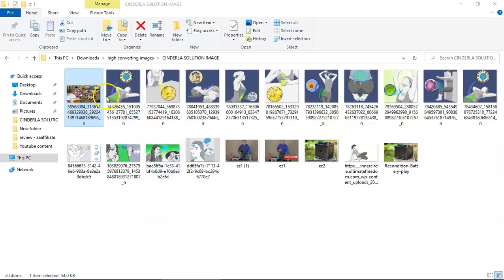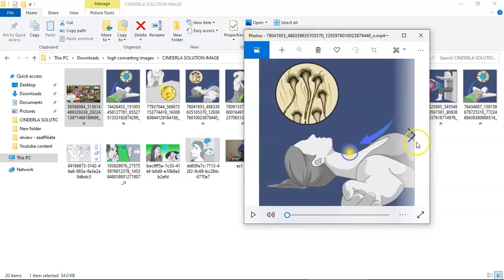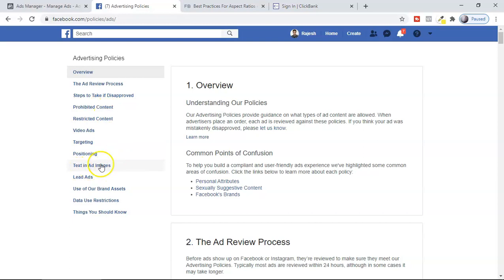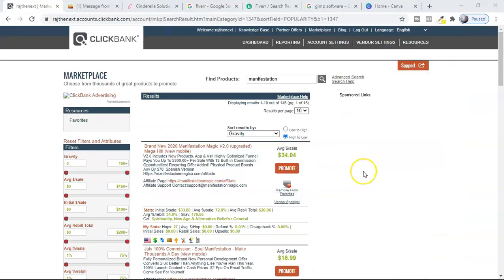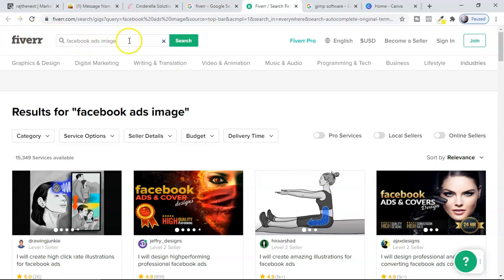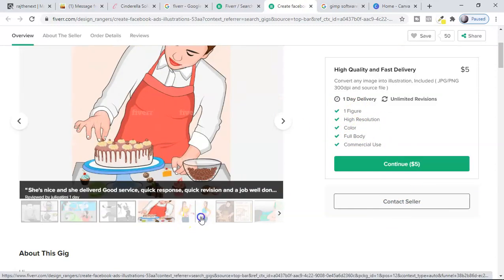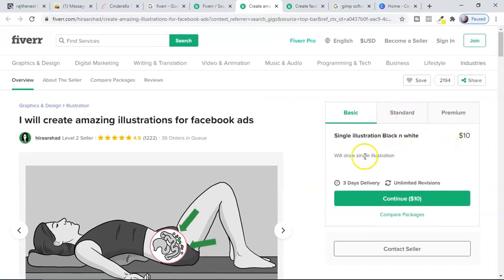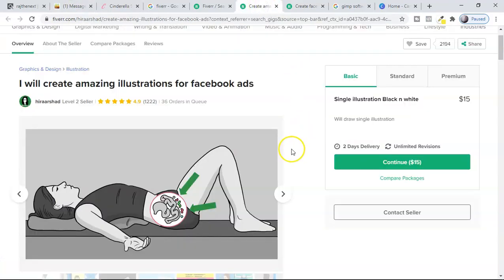How to get high converting Facebook ads images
Get high converting Facebook ads images! In this video learn How to get high converting Facebook ads images. I am gonna show you the Facebook ads images which convert like crazy.

Facebook is an interrupt marketing you have to get the audience's attention which is very limited. you have to create Facebook ads images that follow Facebook ads policies as well as grab your audience's attention. so know the facebook ads image polices first.

To get the high converting Facebook ads images I use Fiverr. com, select the gig who is offering a good Facebook ads illustration images with a good budget as I explained well in the video.

If you want to make your own Facebook ads images, download the free software called GIMP which is a good substitute for adobe photoshop. also, you can use Canva to create a high converting Facebook ads images, as I showed in the video.

Now watch the video till the end to learn How to get high converting Facebook ads images step by step.

✅My No.1 Recommendation for EASY WAY TO MAKE MONEY ONLINE FROM HOME